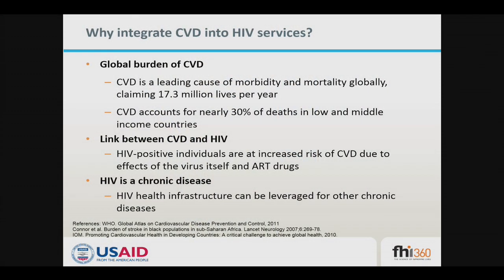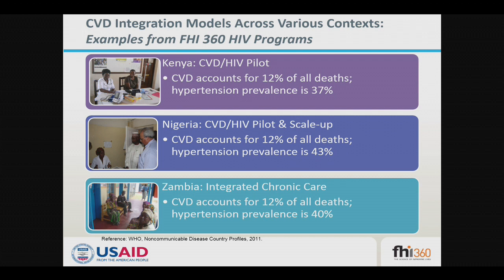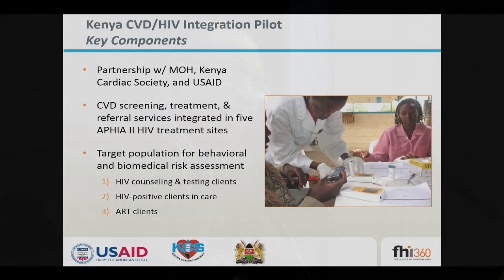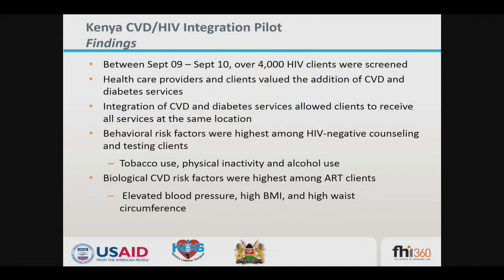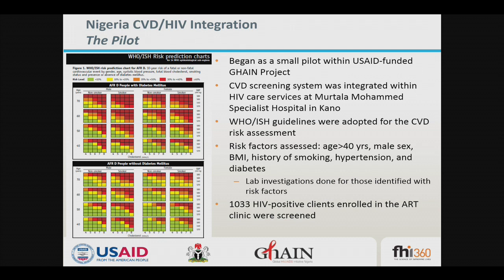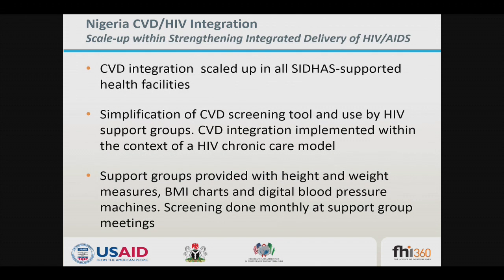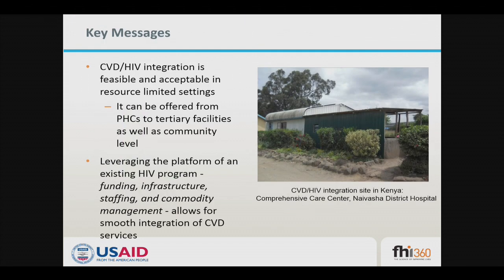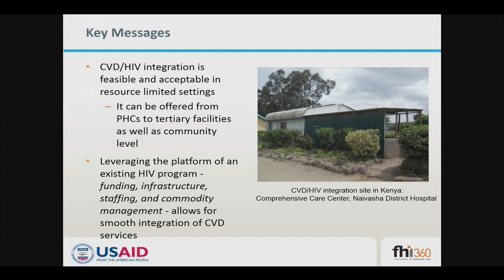Kwasi Torpey - 'Integration of HIV and NCD Services...'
'Addressing the Intersection of NCD and HIV: Challenges and Opportunities Symposium'.

John Snow Lecture Theatre, London School of Hygiene & Tropical Medicine. 15th April 2014.